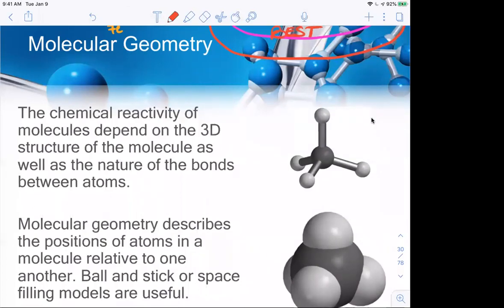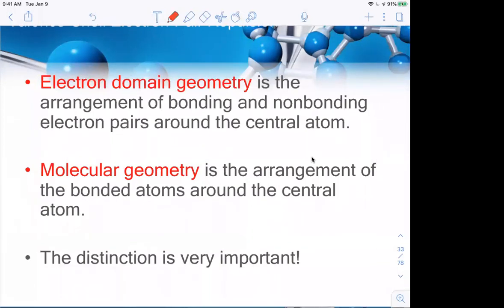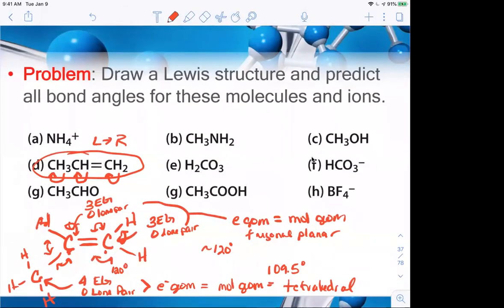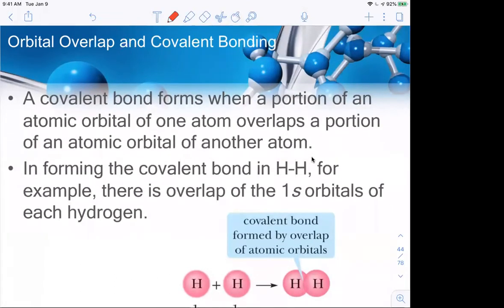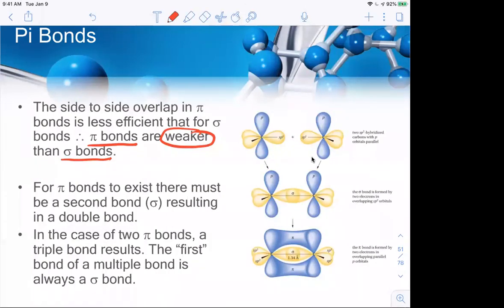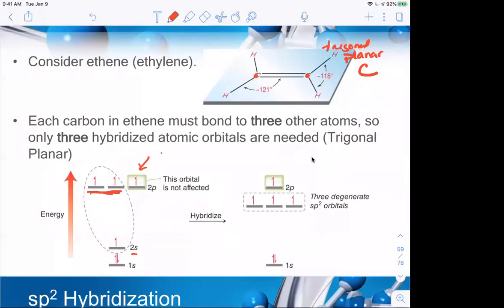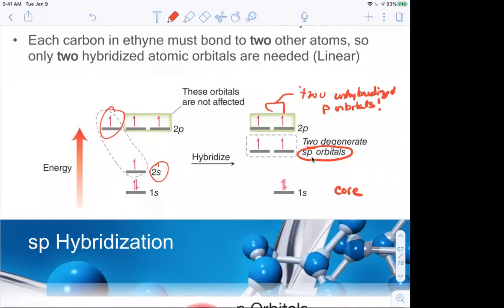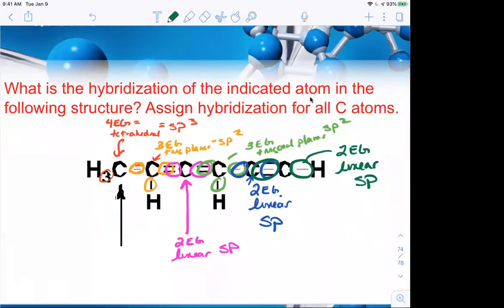CHM 201 Chapter 1 Lecture 2